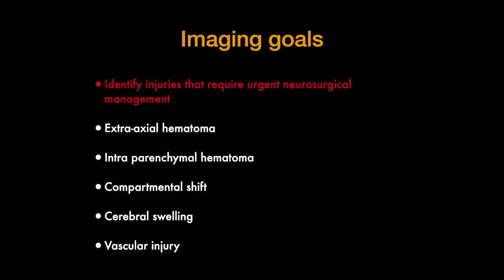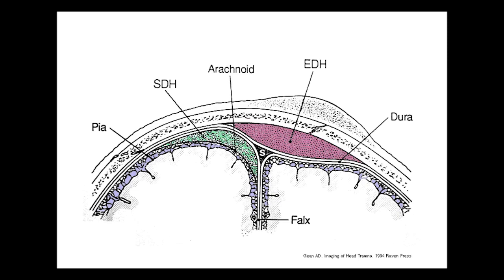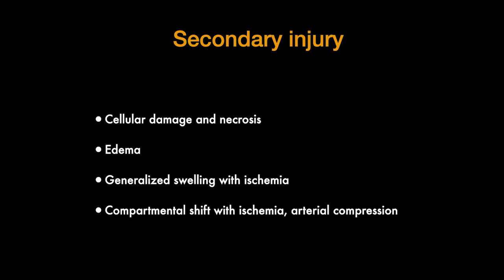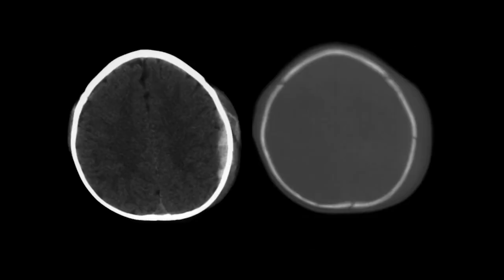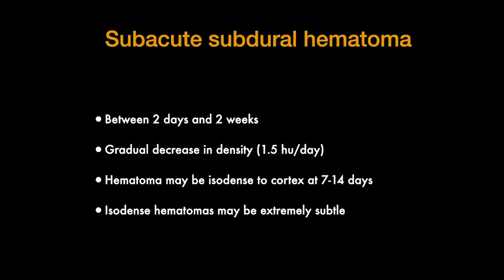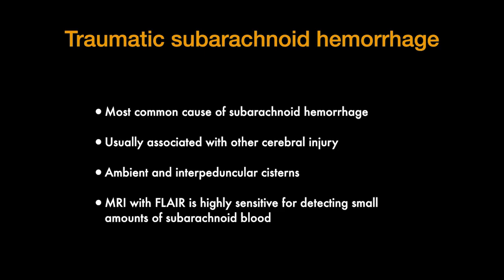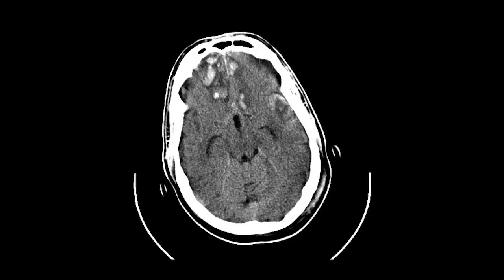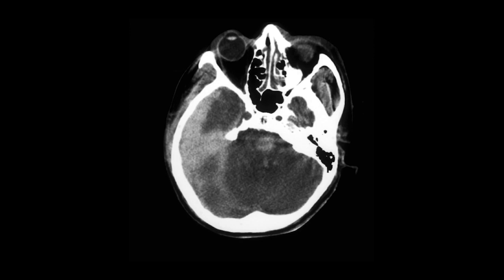Imaging in Head trauma